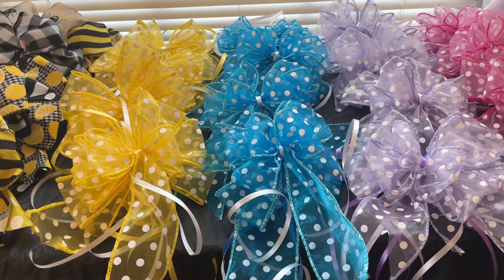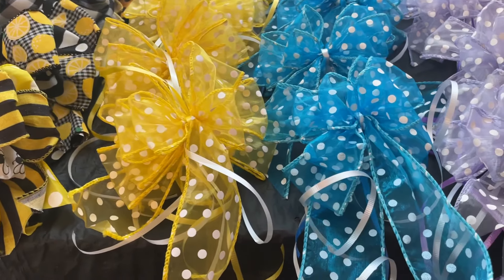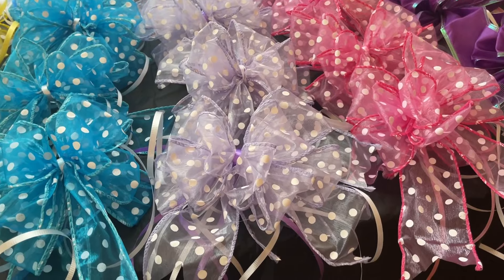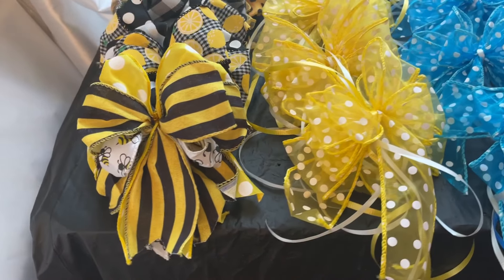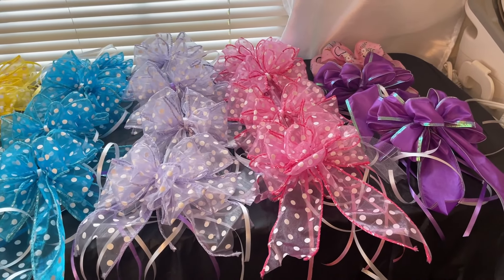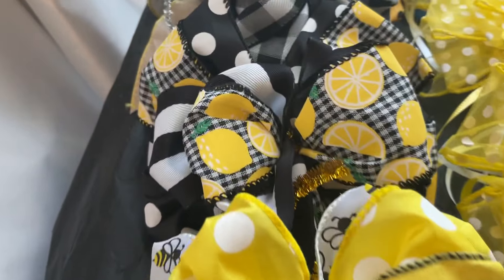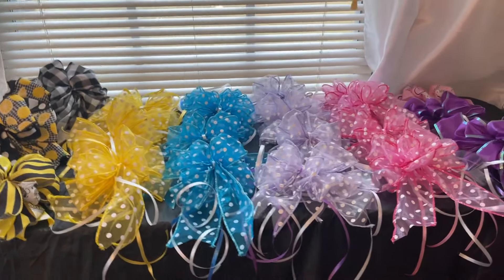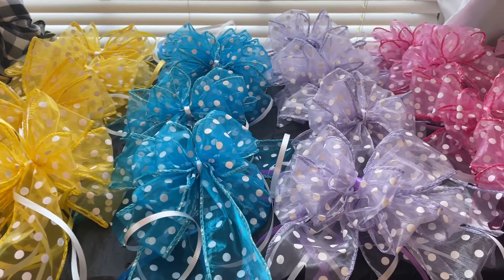Quick Tips for your Gift Basket Business for Beginners - Make your Own Bows or Not?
Quick Tips for Managing your Gift Basket Business for Beginners - Make your Own Bows or Not?

Welcome to TANYA'S TASTEFUL TABLE a lifestyle brand inspired from my love of CREATING, ENTERTAINING & LIVING TASTEFULLY FOR LESS.

JOIN ME AT THE TABLE TO: COOK, CREATE, CURATE, CELEBRATE & DECORATE.

As an Entrepreneur, Former Caterer and Event Planner I'm excited to share experiences and inspire you to generate an income utilizing your skills and  talents.